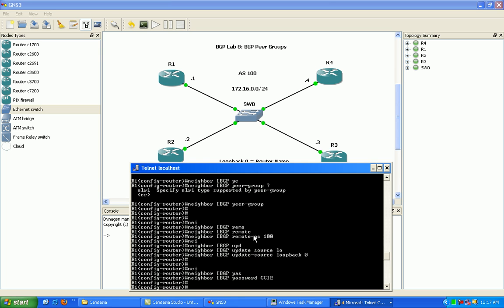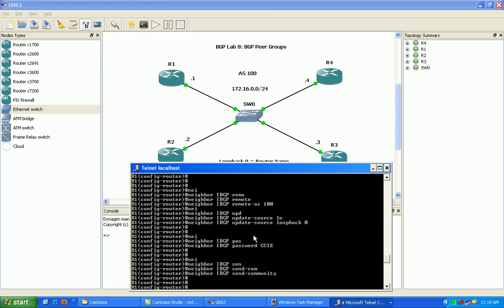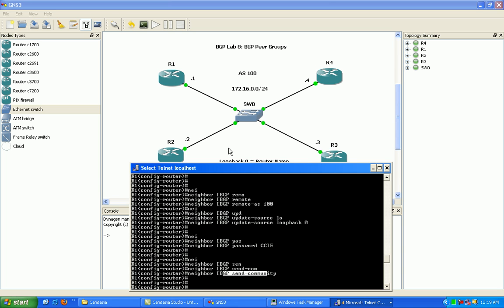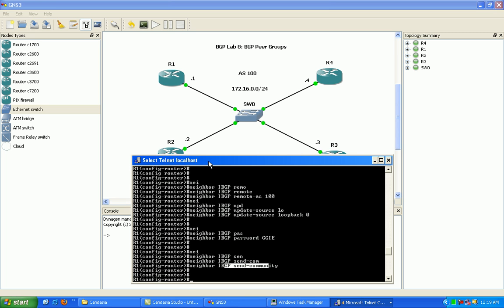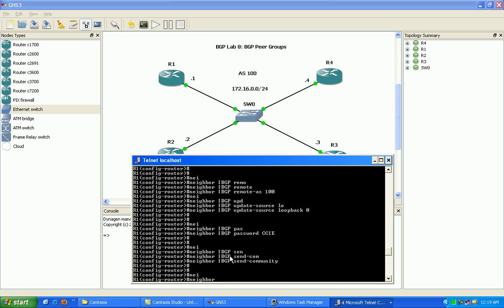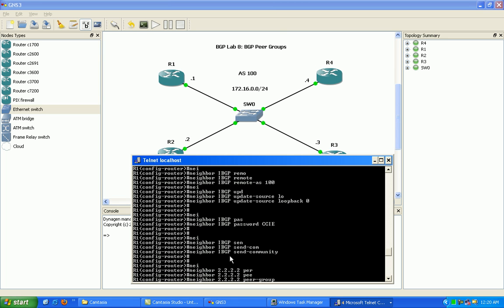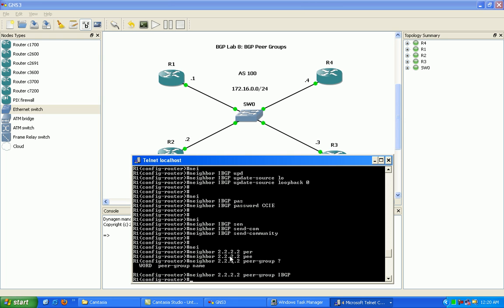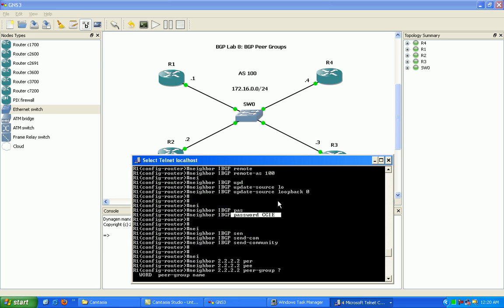BGP Lab 8 Part 5 Trailer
In this video I configure the following:

*Configure/Explain BGP concepts listed below and use show/debug commands for verification
*BGP Peer Groups